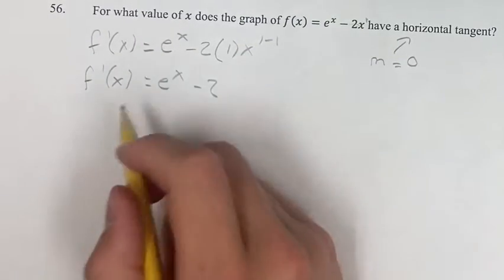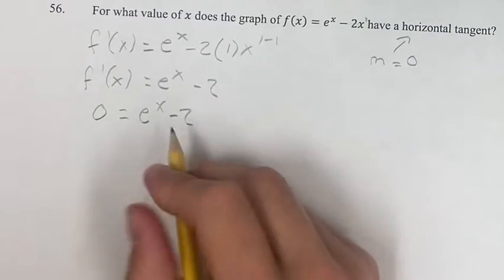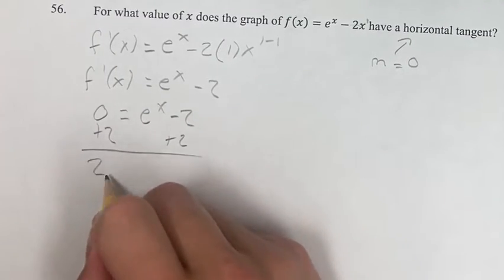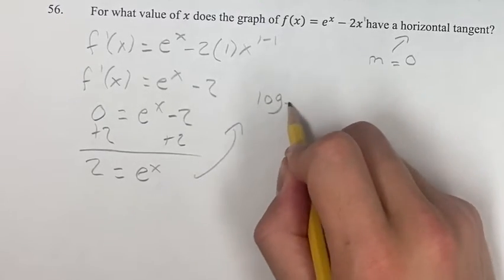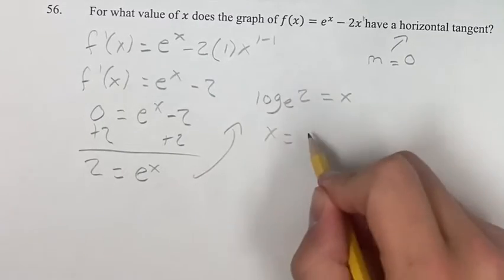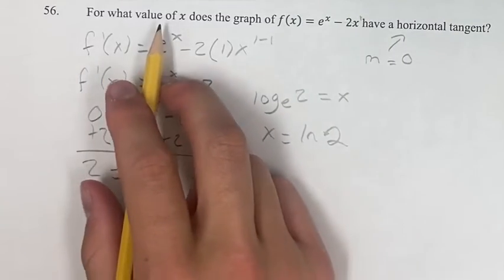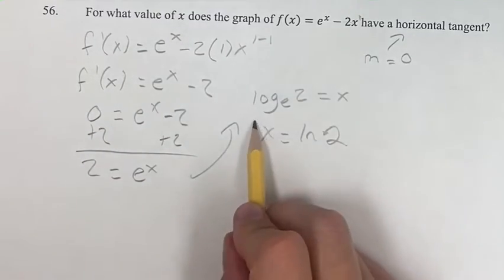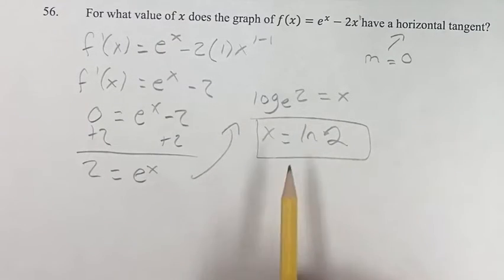56. For what value of x does the graph of f(x)=e^x-2x have a horizontal tangent?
56. For what value of x does the graph of f(x)=e^x-2x have a horizontal tangent?

Calculus: Early Transcendentals
Chapter 3: Differentiation Rules
Section 3.1: Derivatives of Polynomials and Exponential Functions
Problem 56